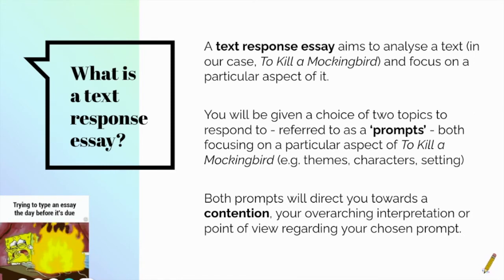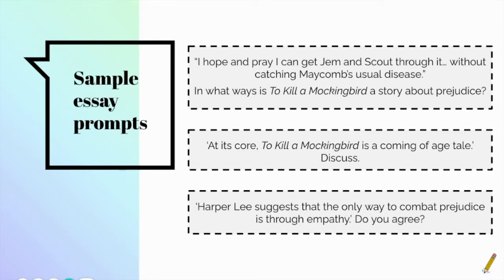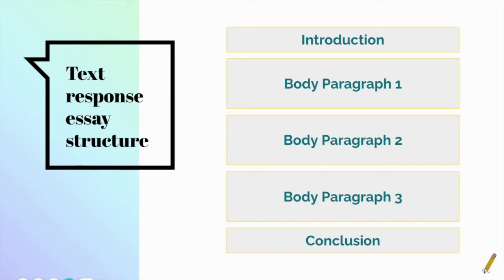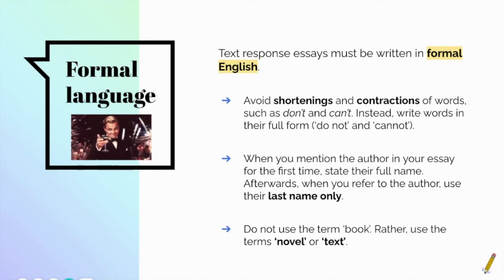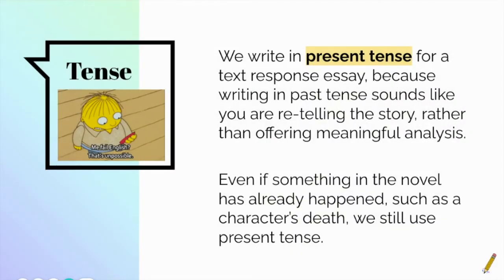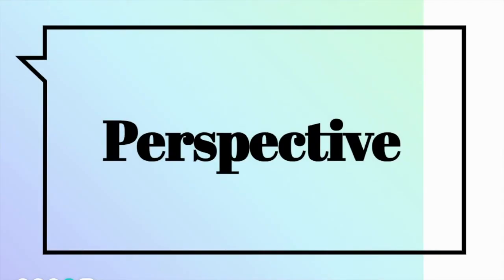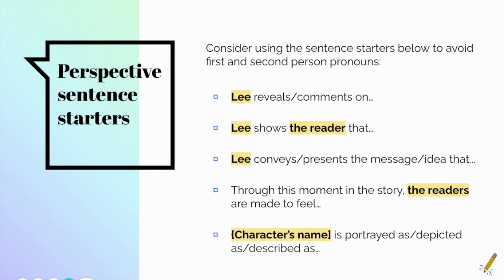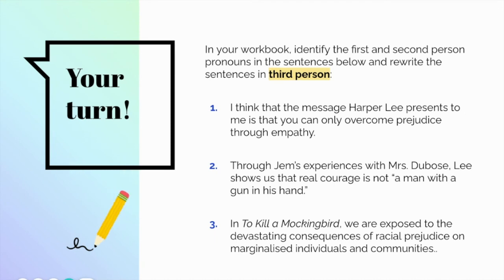'TKAM': Text Response Essay Refresher (P.1) - Tense, Perspective & Formal Language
TIMESTAMPS:
0:00 - 2:01 = What is a text response essay?
2:02 - 3:27 = Sample essay topics/prompts
3:28 - 3:57 = Essay structure
3:58 - 5:16 = Formal language
5:17 - 6:46 = Tense
6:47 - 9:59 = Perspective